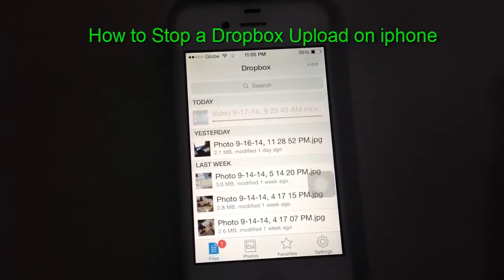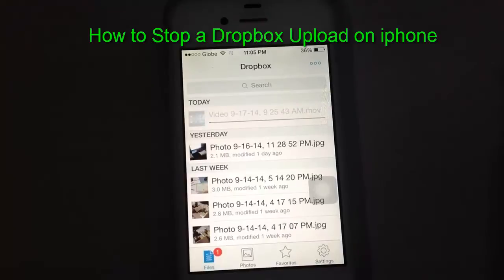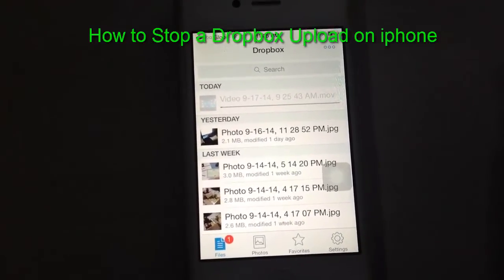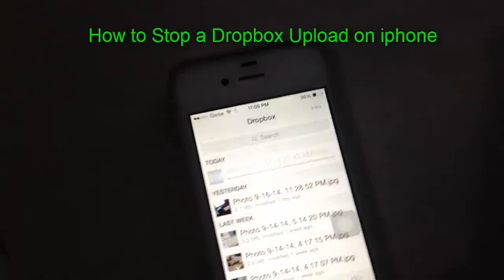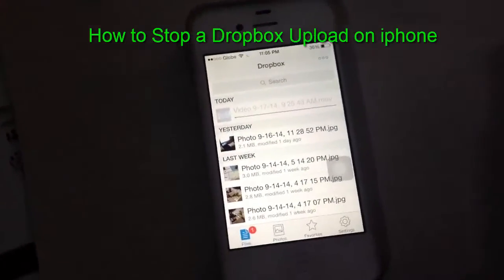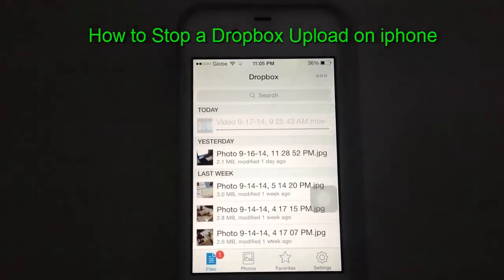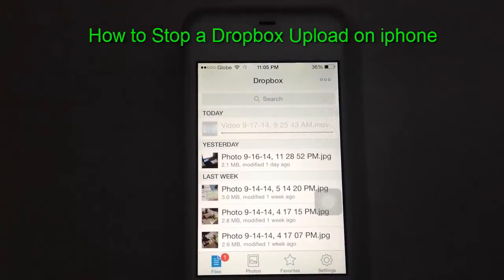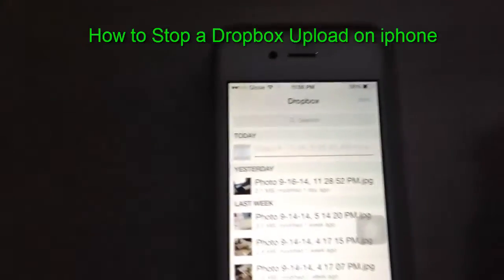How to Cancel a dropbox Upload on Iphone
similar to Ipad how to cancel dropbox upload need 2 steps

First step slide to the righ the file you want to cancel uploading
Second step tap the trash bin icon

There is no cancel button on dropbox thats why it took me 3 days to figure out.